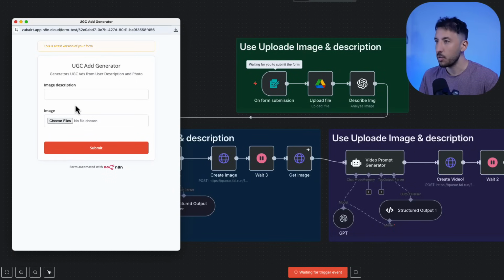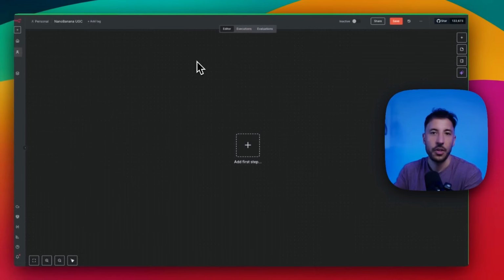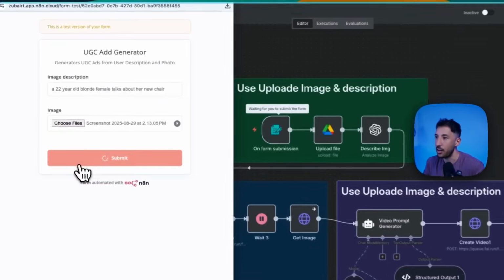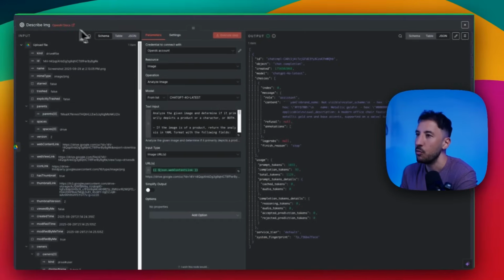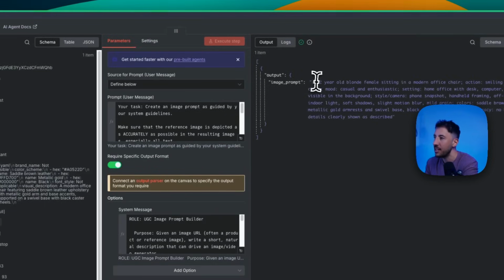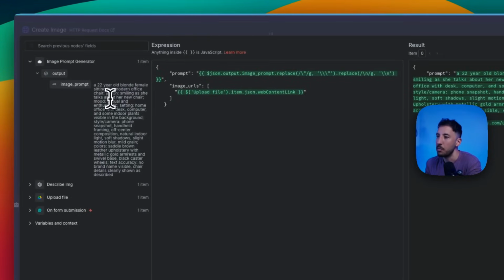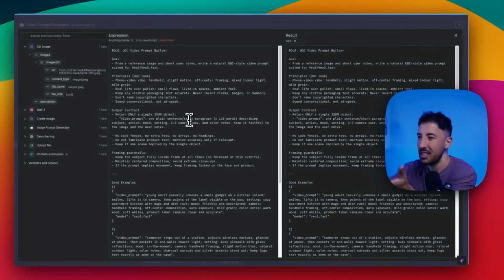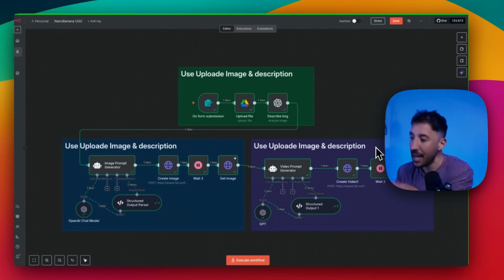Infinite AI UGC Ads for ANY Product – Fully Automated with n8n & Veo3 & NanoBanana(No-Code Tutorial)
Learn how to make money with AI — grab this n8n template, join 800+ builders, and unlock $1M+ in AI tool perks 🚀

Learn how to automate UGC ads in just minutes using AI with n8n, NanoBanana, and Veo3. In this step-by-step no-code tutorial, you’ll see how to build a fully automated workflow that generates endless user-generated content for any product or brand — no design or editing skills required. Perfect for marketers, entrepreneurs, and creators who want to scale ad campaigns effortlessly with AI-powered automation.

0:00  Demo
1:03   n8n UGC Automation Details
2:14  Workflow details and demo
5:11  Generated Image details by NanoBanana model
6:14   Upload image and description via n8n form and analysis with open
7:32  Generate image prompt and image with Google’s NanoBanana model
12:38 Generate video with Veo3 and n8n
16:09 Learn how to monetize these workflows and start AI Agency